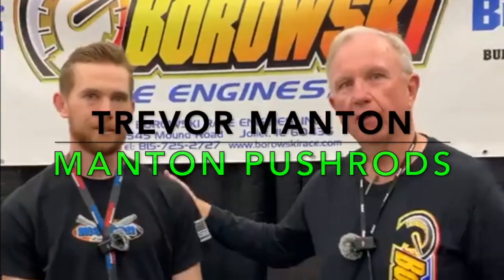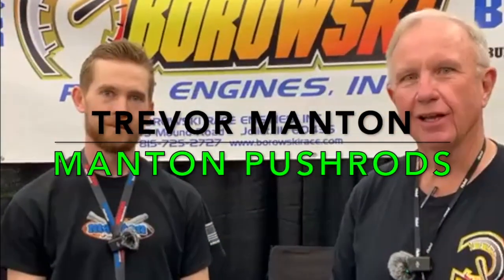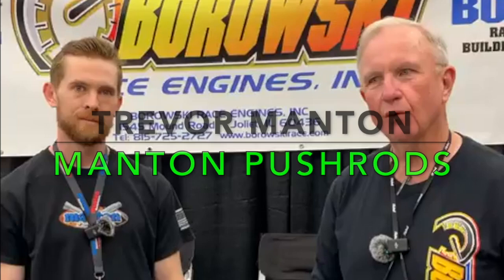Trevor Manton on Manton Pushrods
Borowski Race Engines is always looking for vendors who can supply superior products.  In recent years, Manton Pushrods has become our primary puhrod supplier for our high-end engines.  It was great therefore to get Trevor Manton on our booth for this interview during PRI 2022.  He explains in detail why these custom pushrods are the best available in the market today.

1545 Mound Rd
Joliet IL 60436